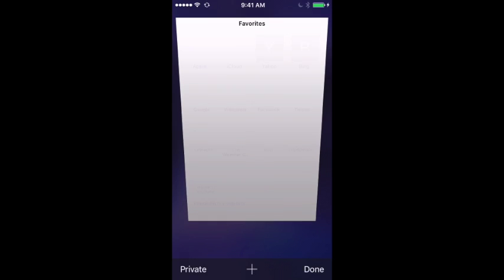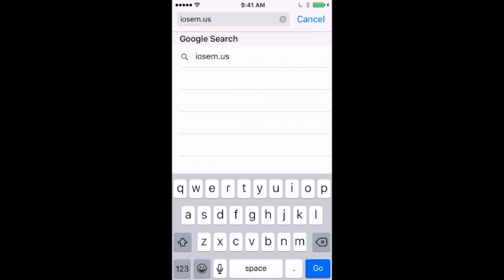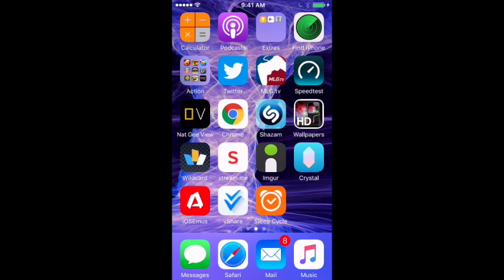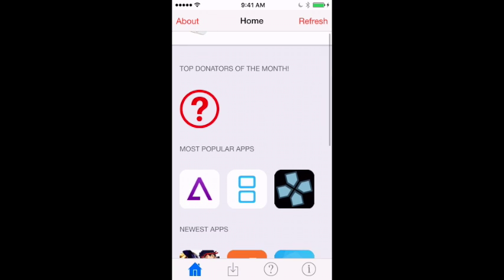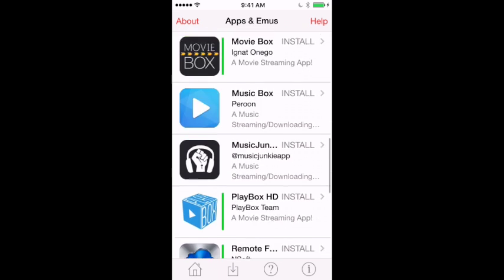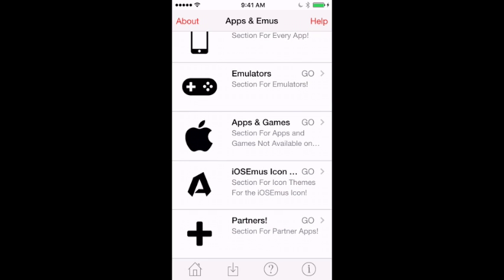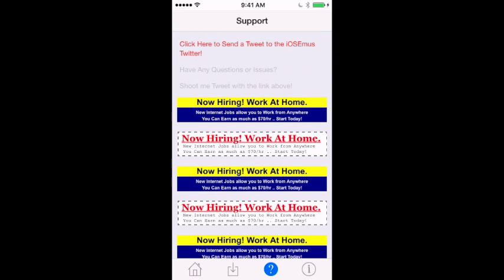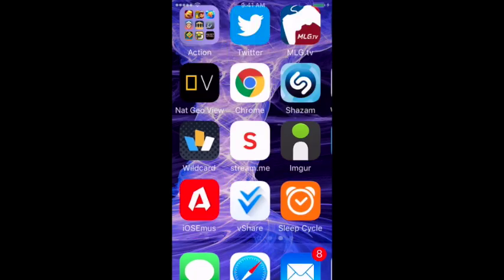iosem.us new home page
just testing out my screenflow